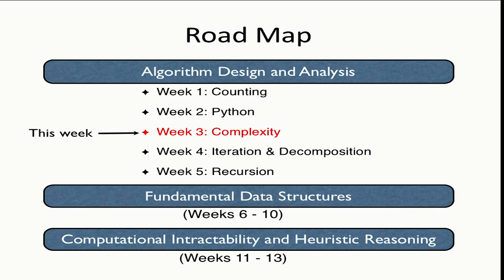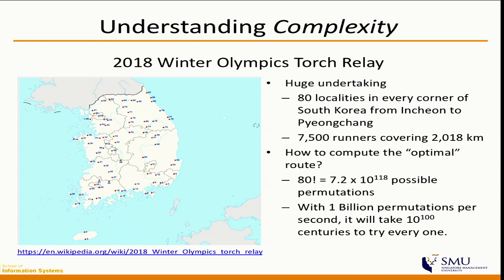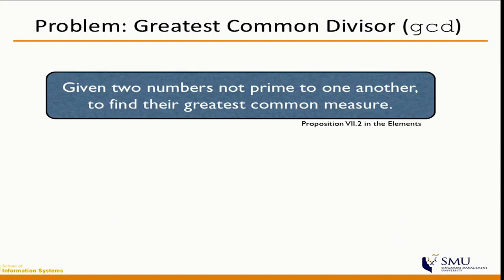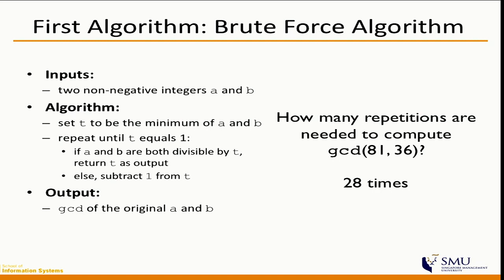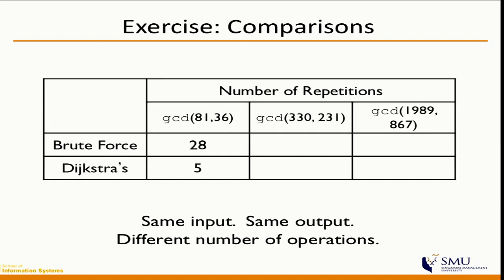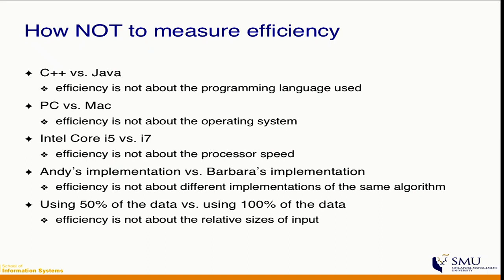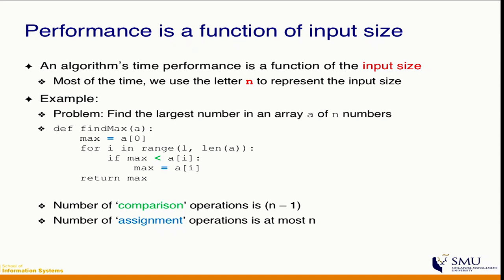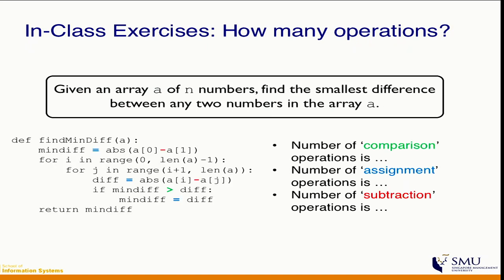(03) Complexity Part 1a: Number of Operations